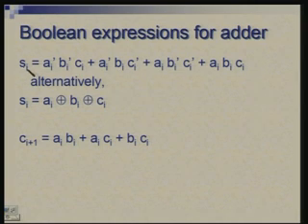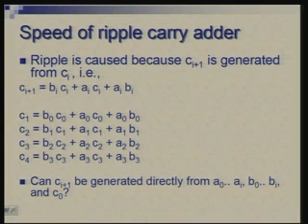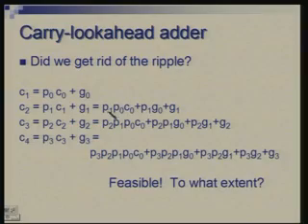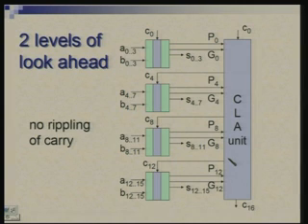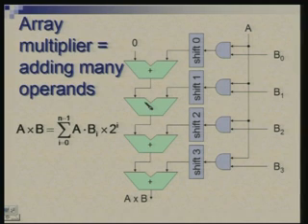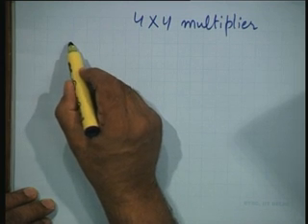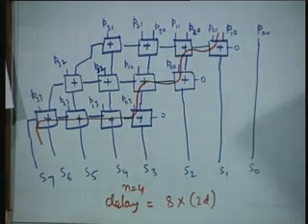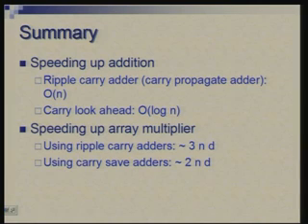Lecture -15 Fast Addition , Multiplication